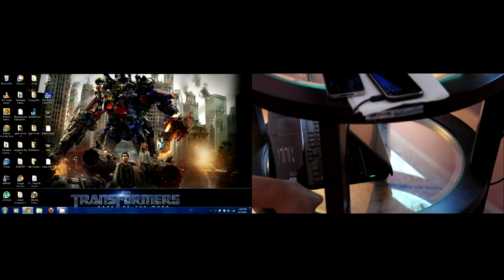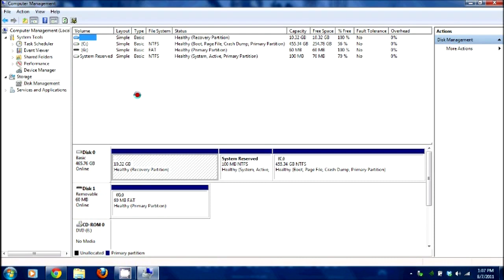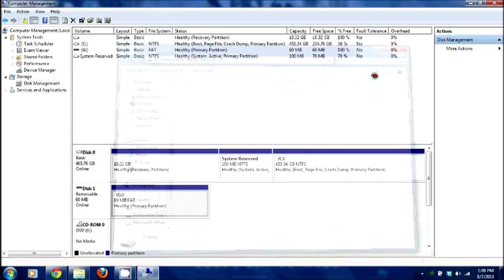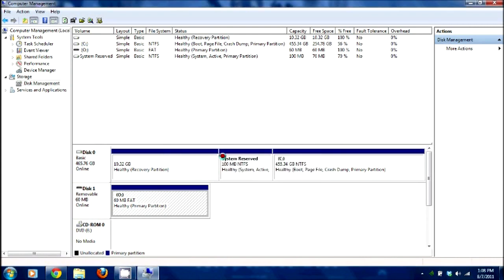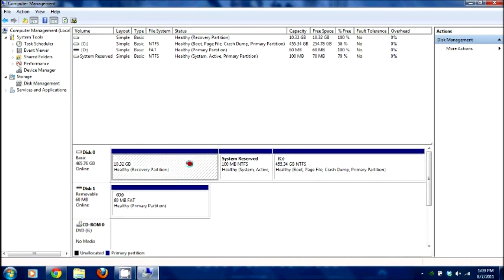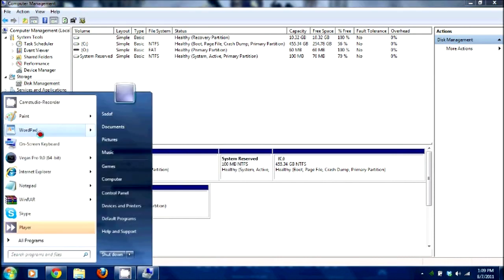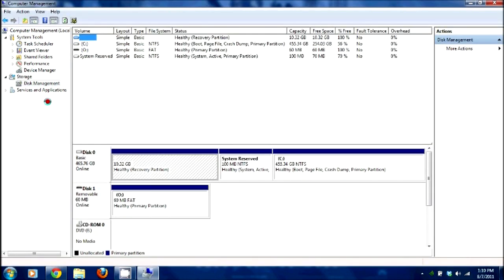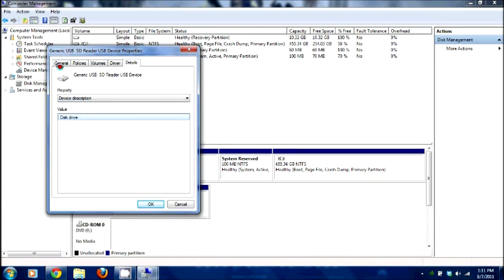Disk Management in Windows (7 to be exact)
this video will show you how to access your disk management and how to do some of the things from there.